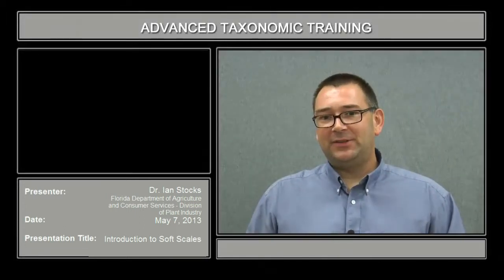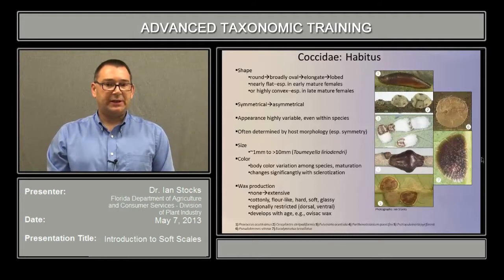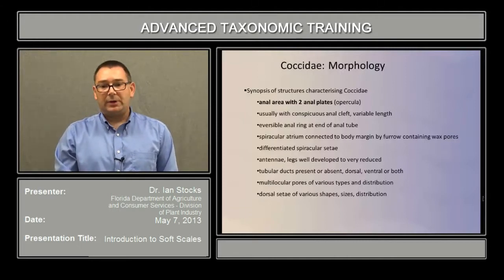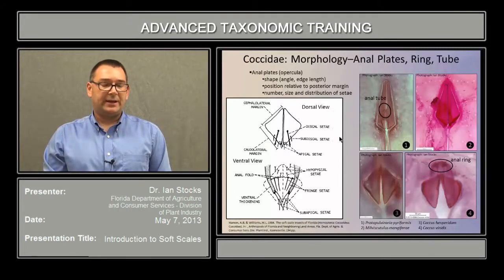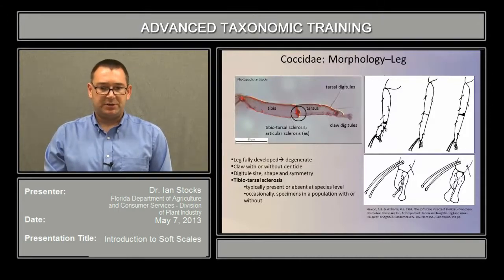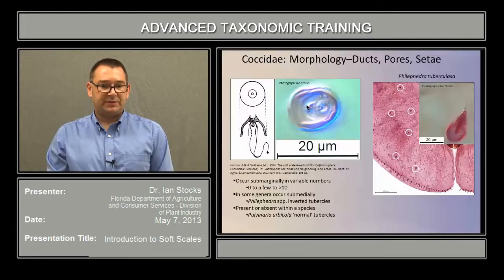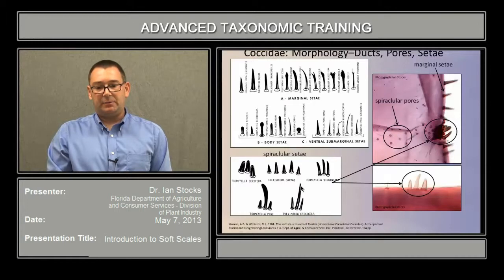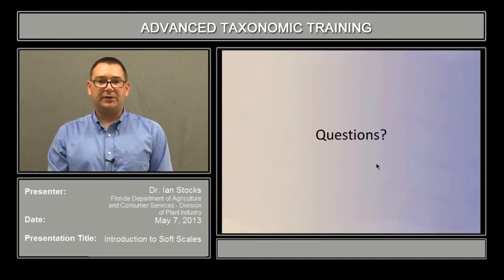Introduction to Soft Scales